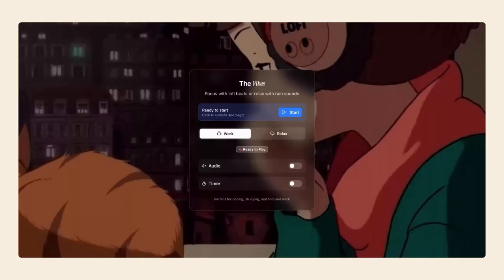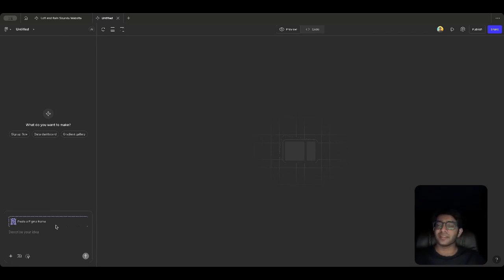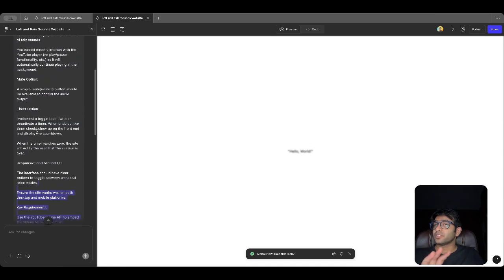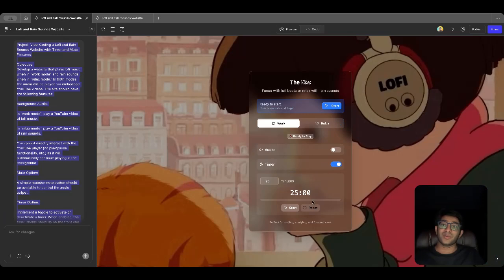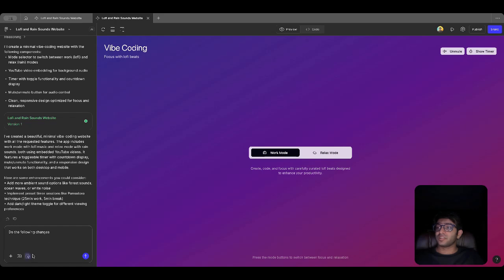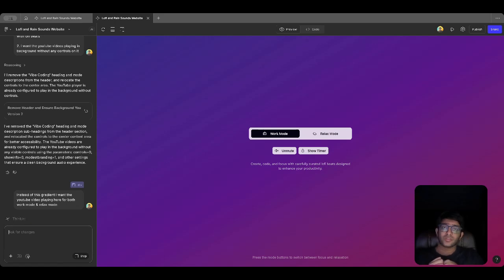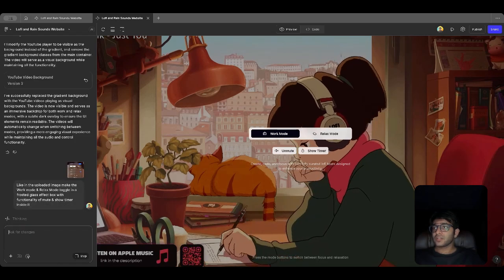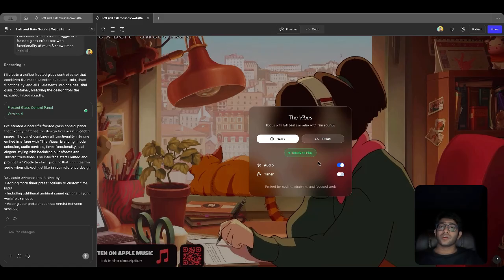How to vibe-code on Figma Make?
In this video, I walk you through creating a simple yet effective website using Figma. The site features:
-Lo-fi music for work mode
-Rain sounds for relaxation mode
-A timer to track your time

Next Ideas I’m Testing Out:
1. Recipe Mood Matcher – Get recipe suggestions based on your mood and fridge contents

2. Creator Consistency Tracker – Stay consistent with your social media posts (GitHub-style green dots!) 📅